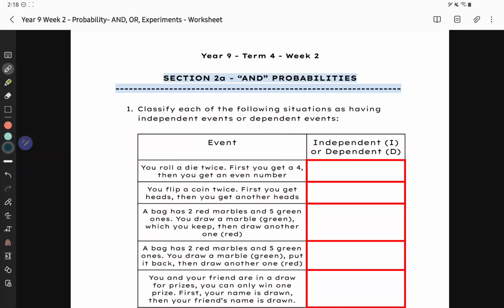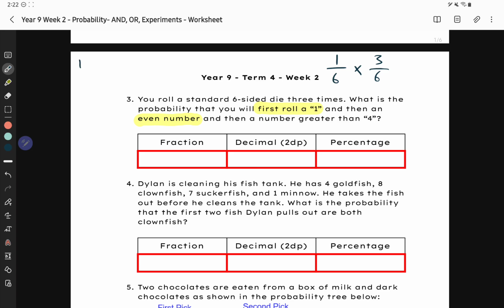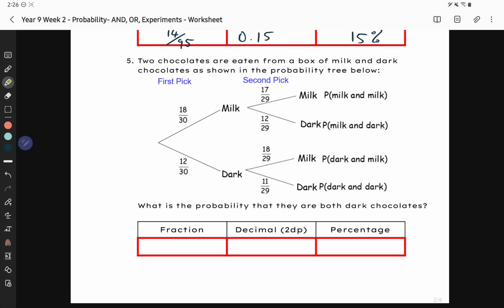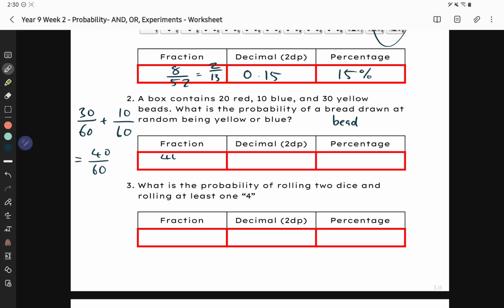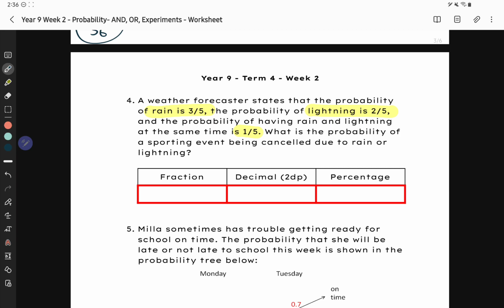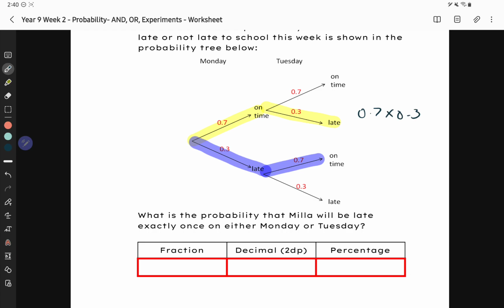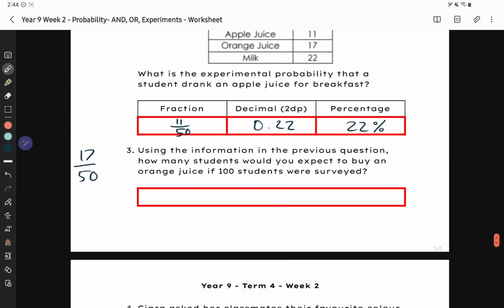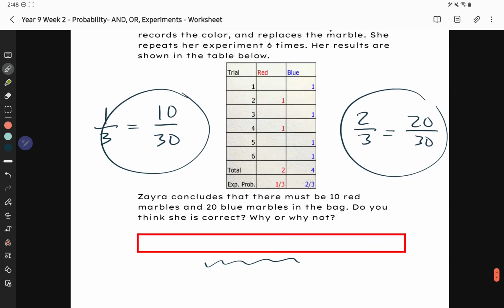09MAT - Term 4, Week 2 - Worksheet run-through